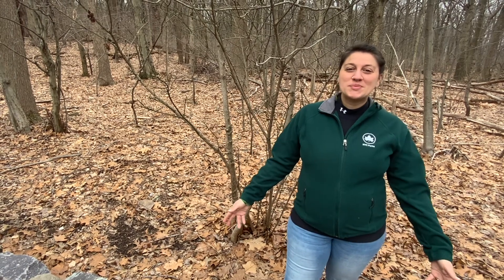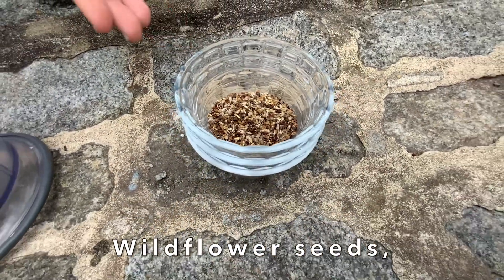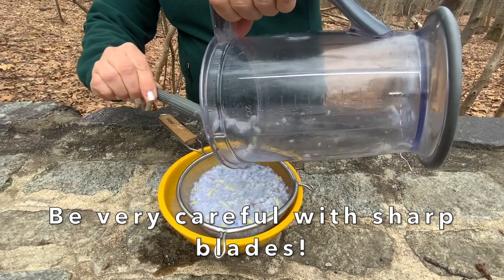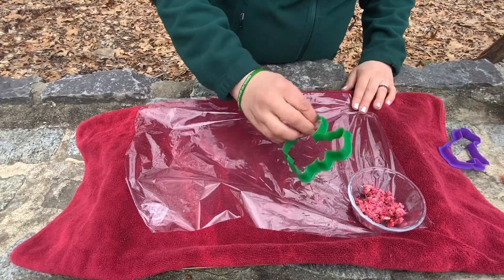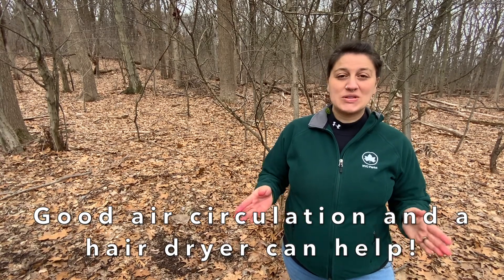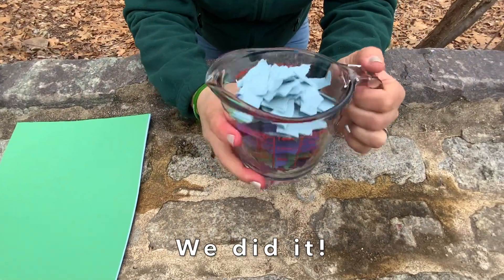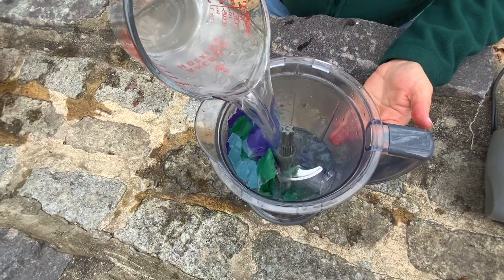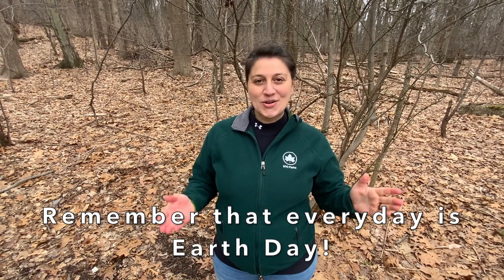Earth Day Nature Craft / Plantable Seed Paper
This month’s Nature Crafts with Angel will help celebrate Earth Day by doing two things that are great for the Earth; recycling and planting seeds!

Environmental Educator Angel Ehlers will lead you in a fun and messy craft that will give new life to old paper that will be a plantable love note to the Earth, with a layer of wildflower seeds in the paper.

Once planted in the soil, and given some water and sunlight, you can watch your recycled paper and seeds grow into new life! Participants will need a blender or food processor at home for best results with this craft.  Best for ages 5+ with adult supervision.